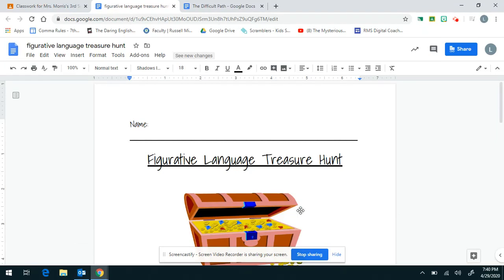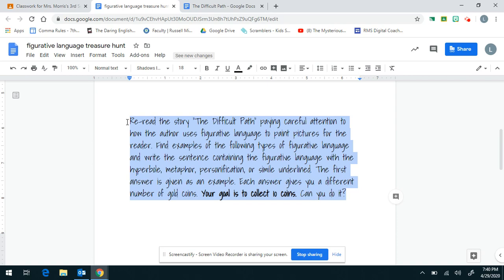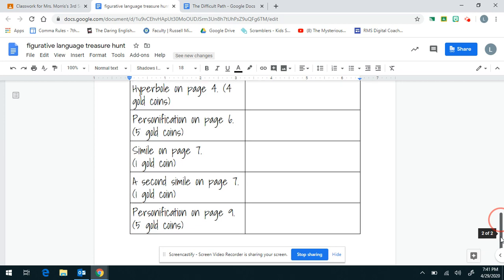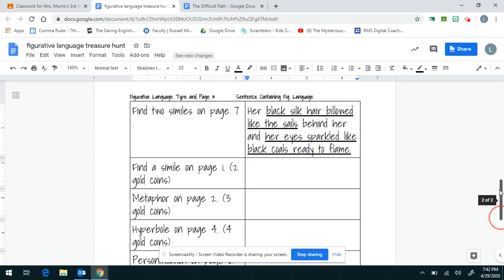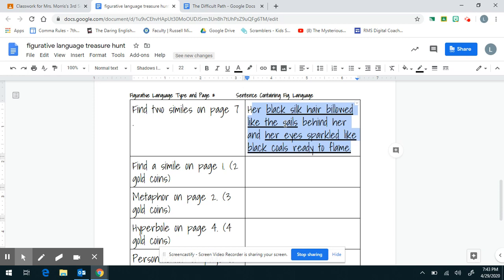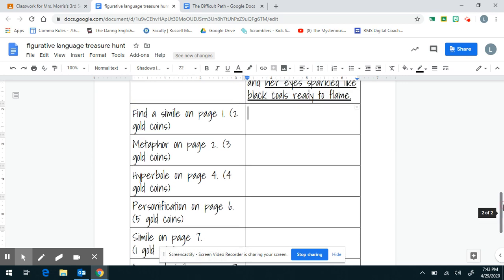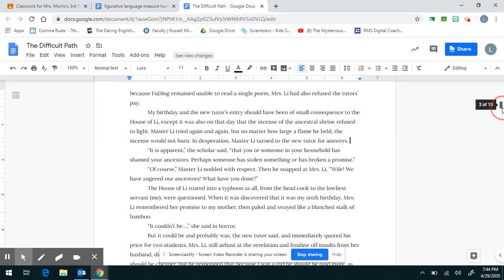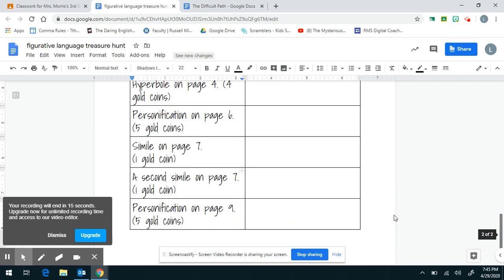April 30, 2020